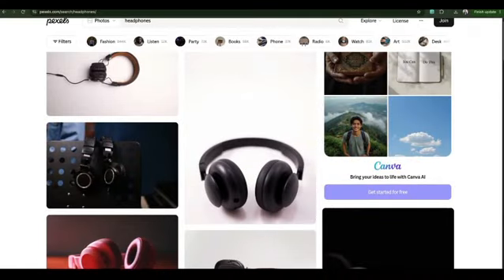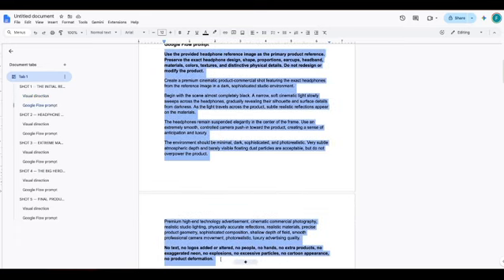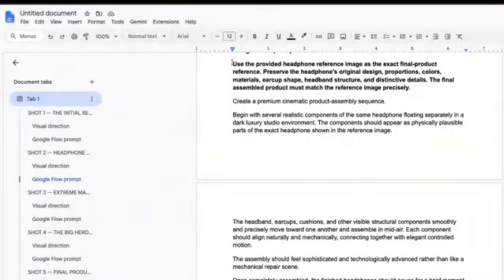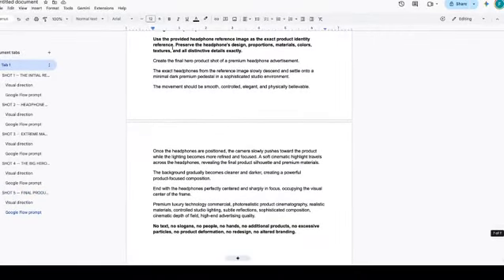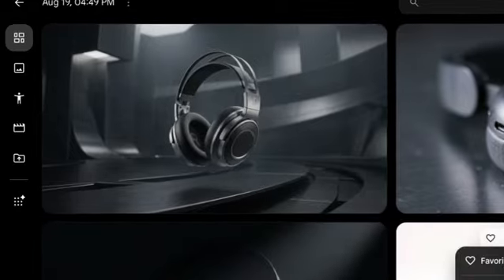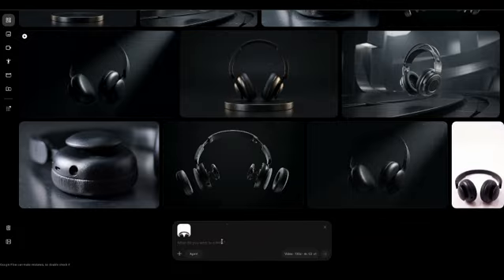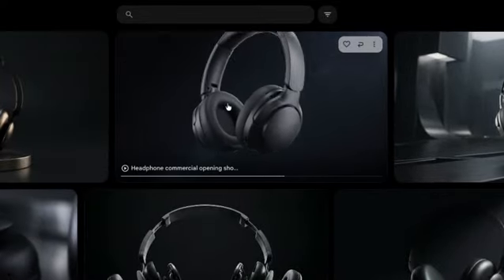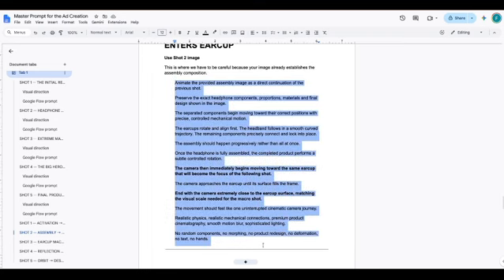I Gave AI 1 Headphone Image… It Made a Full Commercial 🤯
What happens when you give AI just one headphone image and challenge it to turn that image into a complete cinematic commercial?

In this video, I take a single headphone reference image and build an entire AI-generated product advertisement from it — starting with the product reveal, then creating the assembly sequence, cinematic product shots, and finally a realistic character actually wearing and using the headphones.

I’ll show you the complete process from the original reference image to the final commercial, including the prompts and generation workflow.

🎧 Finding the headphone reference image
🧠 Creating the master prompt with ChatGPT
🖼️ Generating each commercial shot in Google Flow
⚙️ Creating the headphone assembly sequence
🎥 Turning the generated images into cinematic video
👤 Creating a realistic character using the headphones
🎬 Combining all the generated shots into one commercial
🔥 The final AI-generated headphone advertisement

The entire concept is built around one simple challenge:

Can AI turn a single product image into a professional-looking commercial?

Watch until the end to see the complete result.

💬 What product should I turn into an AI commercial next?

Comment your product idea below.

It could be a perfume, watch, phone, sneaker, camera, keyboard, car, or any product you want to see transformed into an AI commercial.

🛠️ Tools used

• ChatGPT — prompt creation
• Google Flow — AI image and video generation
• AI-generated character
• Video editing software — final commercial assembly